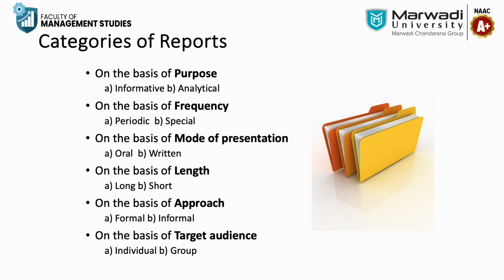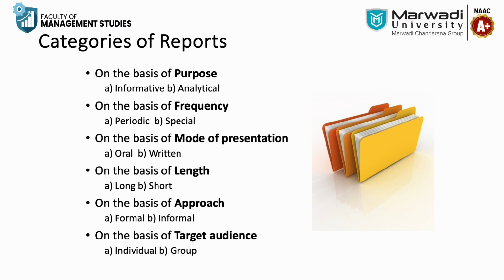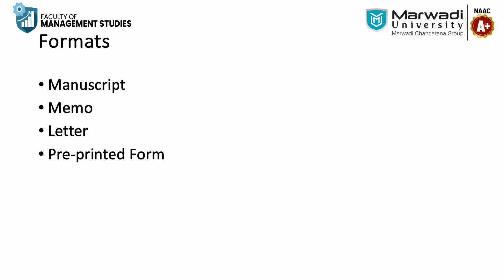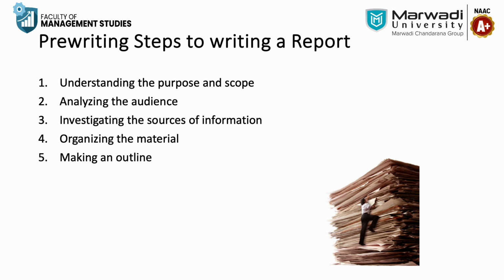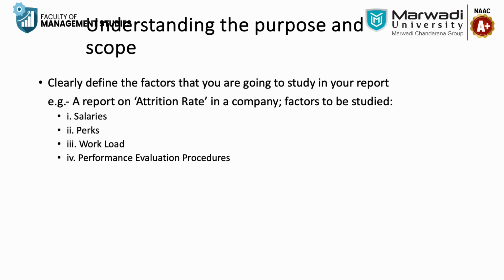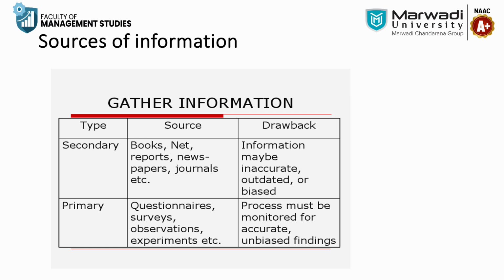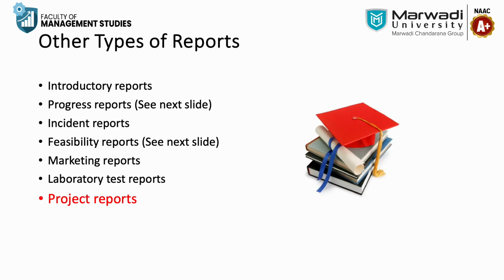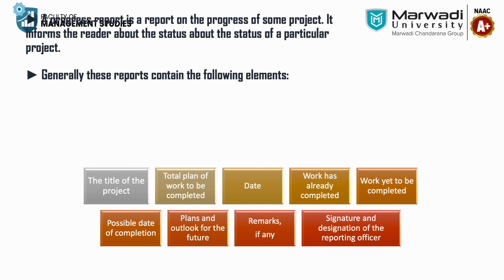Business Communication - 4 3 Report